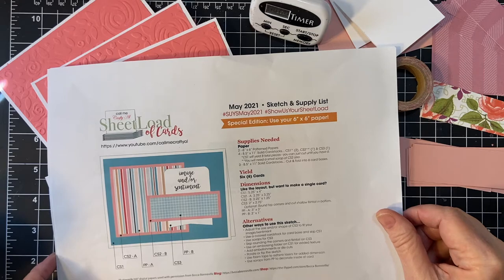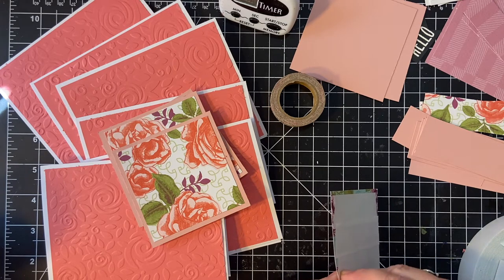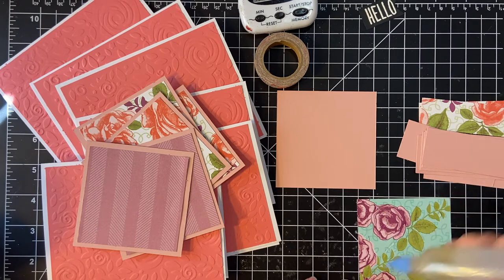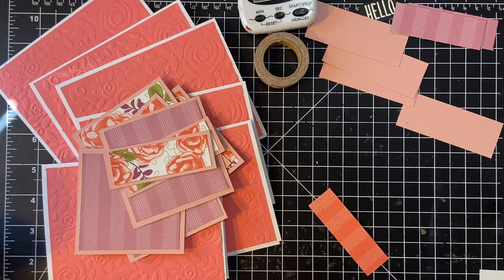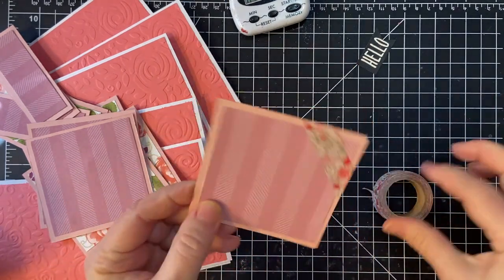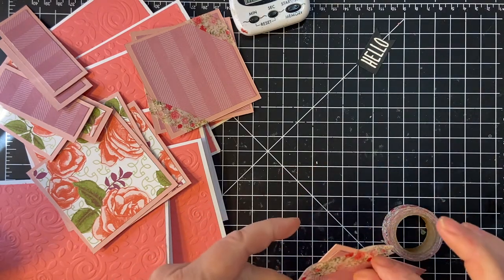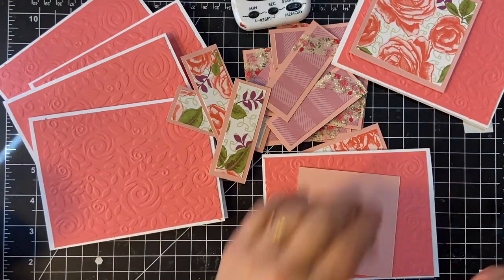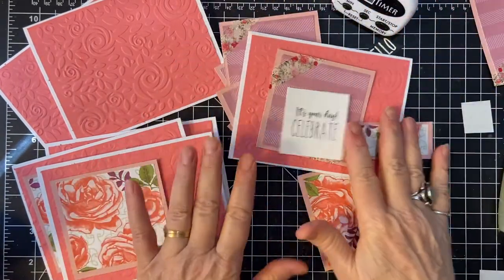So You Only Have 10 Minutes? Fun with Washi- May 2021 Sheetload Sketch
Hello again everyone!!  Today I am finishing the matting and using Washi tape to sparkle up the matted pieces!!  I guess I should have bought some more glue!!

Let’s connect:

Facebook business page --Lil Crafty Nook